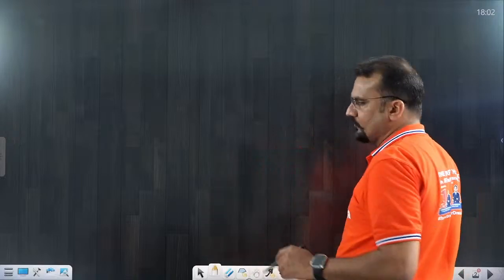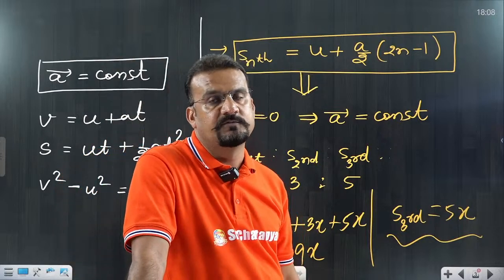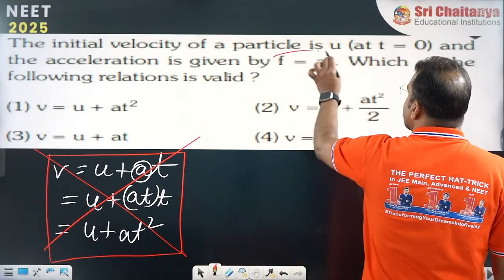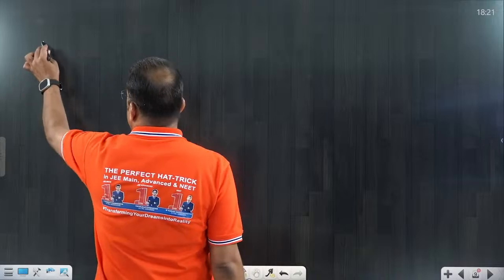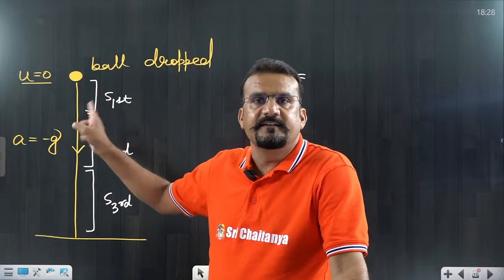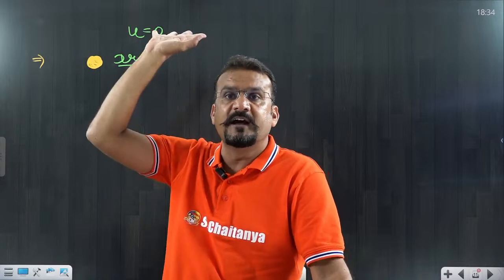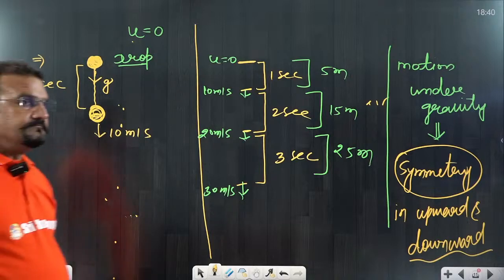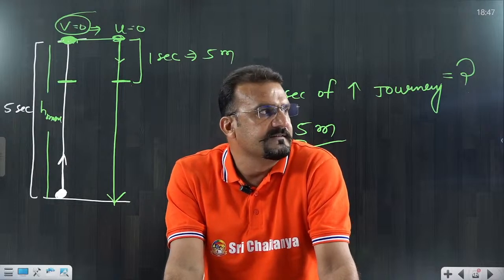Day 10 - Physics || NEET - Bridge Course for CBSE & SSC Students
Day 10 focuses on enhancing conceptual clarity and introducing problem-solving techniques essential for NEET Physics. With simple explanations and NCERT-aligned content, this session helps CBSE and SSC students build confidence and develop a strong foundation for tackling advanced topics.